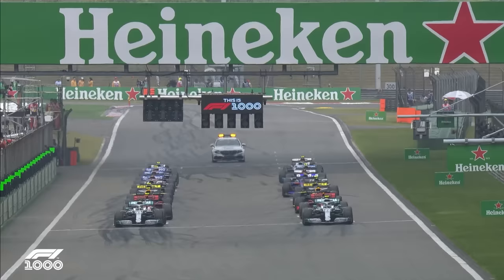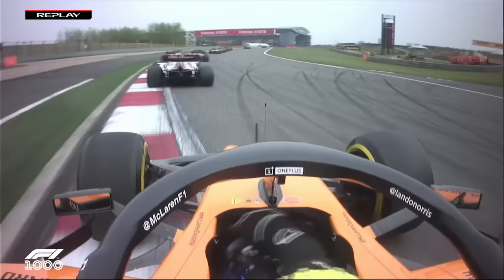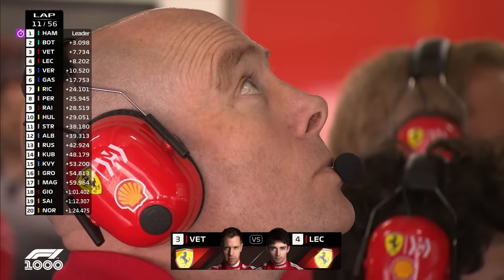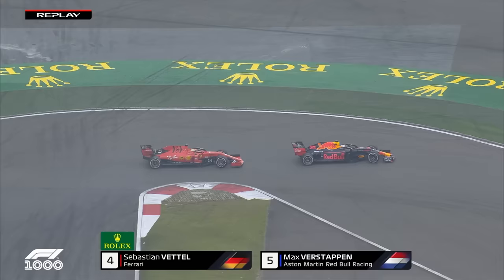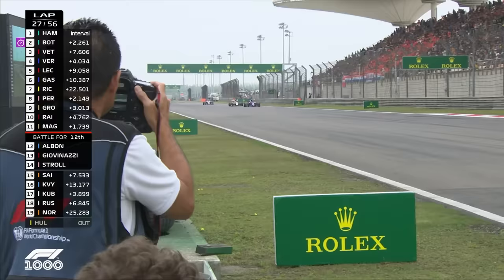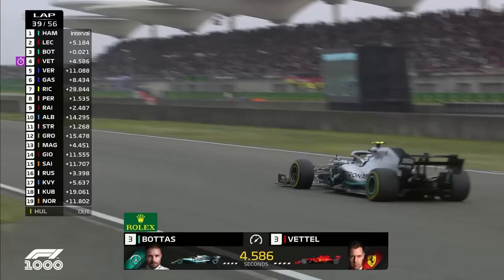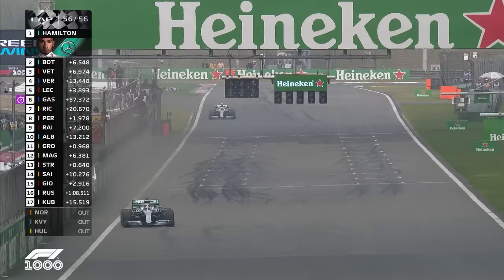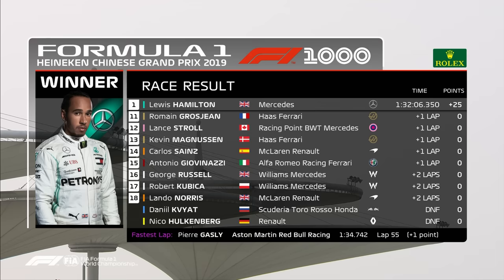2019 Chinese Grand Prix: Race Highlights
After a dramatic start, who would win the 1000th F1 race? Sit back and watch the highlights from Shanghai...